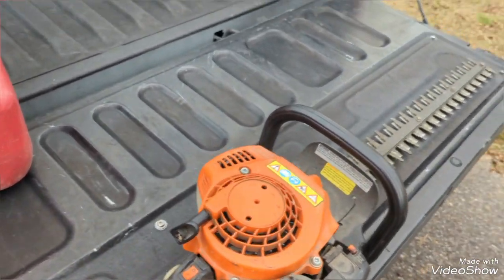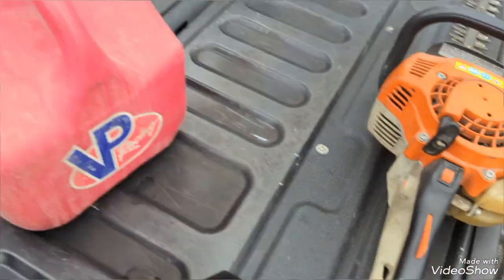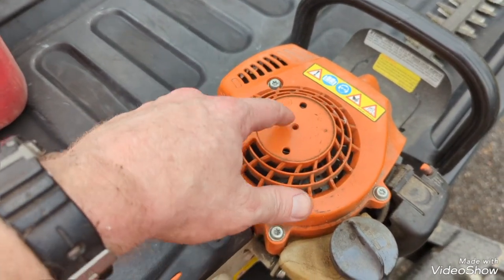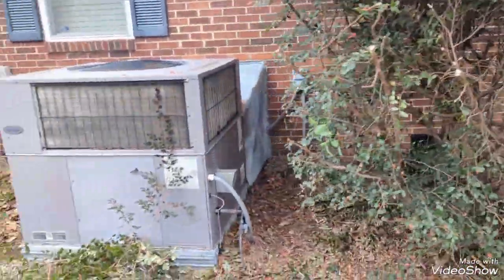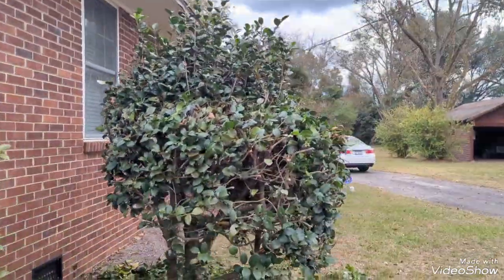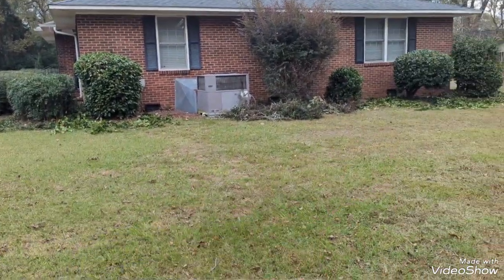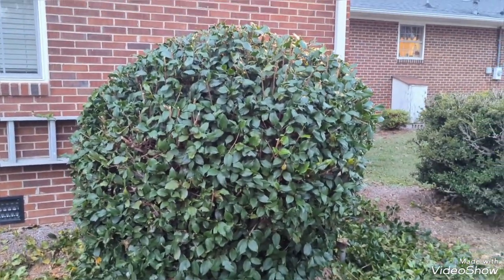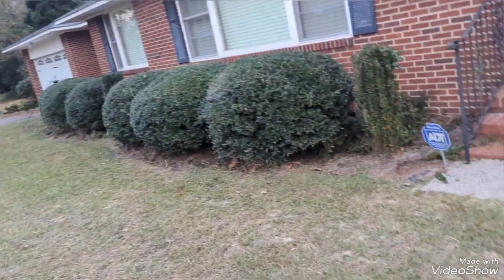TRIMMING HEDGES 🤦😤 - $14 FIX vs $400 PURCHASE 🤷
If it's gonna go wrong , it will be me...lol. Had an issue with not just one but two hedge trimmers🤷🤦🤣🤣. Still got some pruning done 👍.

All likes comments and subscriptions are greatly appreciated 👍💯😁💪🇺🇸☕😎